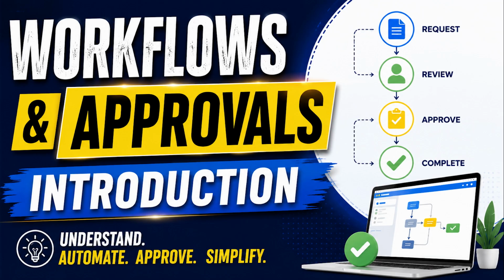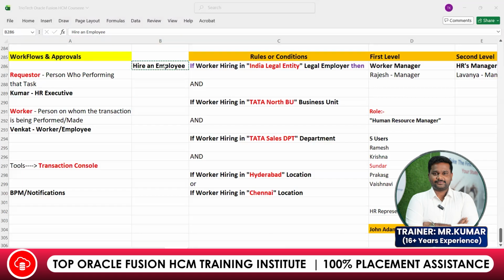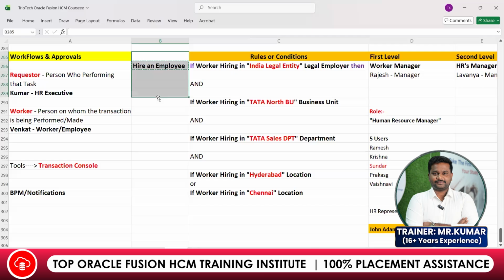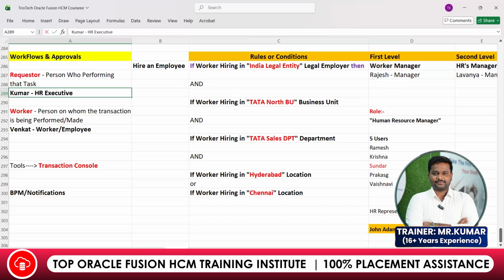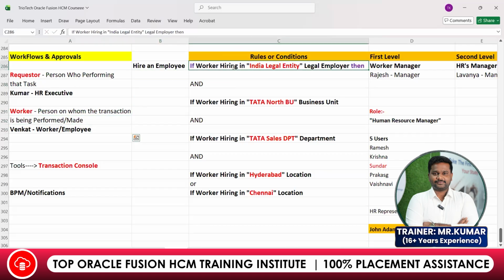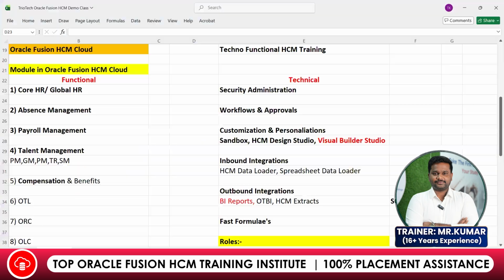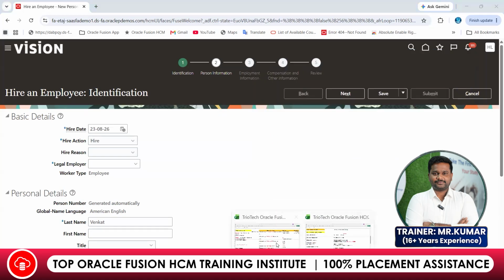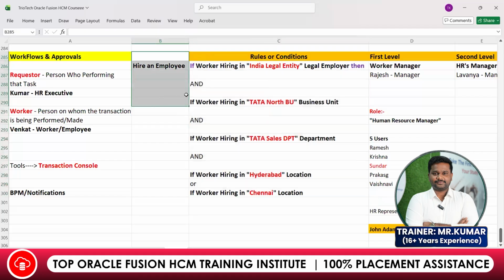Oracle Fusion HCM Workflows & Approvals | Requester vs Worker Explained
Oracle Fusion HCM Approval Workflows explained with practical Oracle HCM scenarios. Learn how approval rules work, how approval routing is determined, and the key difference between Requester vs Worker.

In this Oracle Fusion HCM tutorial, we cover approval workflows, approval rules and conditions, manager approvals, approval hierarchies, multi-level approvals, and worker-based approval conditions.

You will learn:

✅ What are Workflows and Approvals in Oracle Fusion HCM?
✅ How approval workflows work across Oracle HCM
✅ How Hire, Transfer, Termination and Leave transactions can trigger approvals
✅ Requester vs Worker – what is the difference?
✅ How approval rules and conditions work
✅ Worker-based approval conditions
✅ Legal Employer, Business Unit, Department and Location-based approval rules
✅ Manager Approvals and Approval Hierarchies
✅ Multi-Level Approvals in Oracle Fusion HCM
✅ Different types of approvers
✅ Real-time client requirement scenarios for Oracle HCM consultants

Oracle Fusion HCM Approval Workflows

Understanding approval workflows is an important skill for Oracle Fusion HCM Functional and Techno-Functional Consultants.

In real Oracle HCM implementations, approval routing can depend on the transaction, requester, worker, manager hierarchy and other business attributes such as department, business unit, legal employer and location.

This video is useful for:

• Oracle Fusion HCM Functional Consultants
• Oracle HCM Techno-Functional Consultants
• Oracle HCM Beginners
• Oracle HCM Implementation Consultants
• Professionals preparing for Oracle HCM interviews
• Anyone learning Oracle Fusion HCM Cloud workflows and approvals

Chapters

00:00 Introduction
01:16 Workflows Across Oracle HCM
03:14 Oracle HCM Approval Example
08:35 Approval Rules & Conditions
10:04 Requester vs Worker Explained
14:39 Oracle HCM Approval Rule Example
18:51 Approval Hierarchy
21:59 Multi-Level Approvals
23:03 Types of Approvers
25:49 Summary

🎓 Learn Oracle Fusion HCM with Trio-Tech